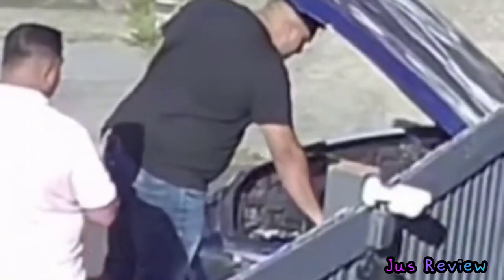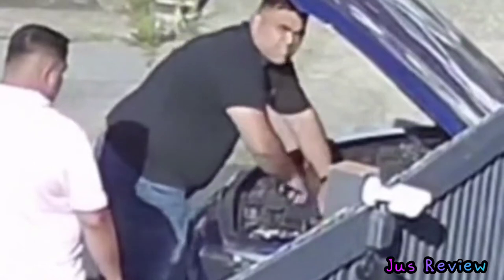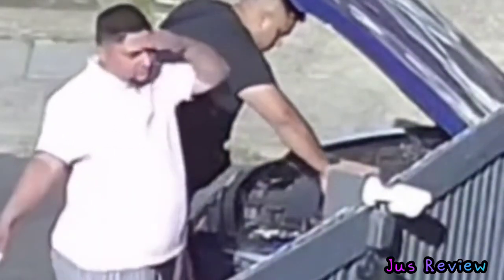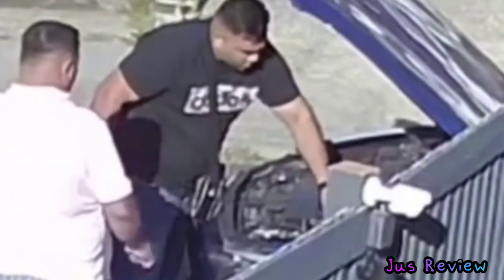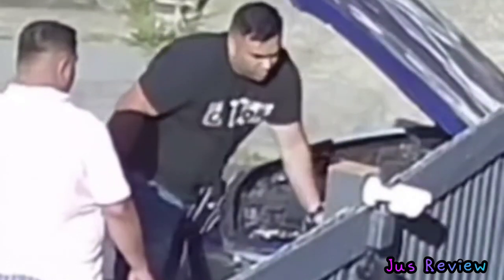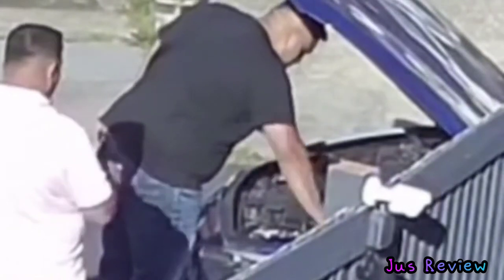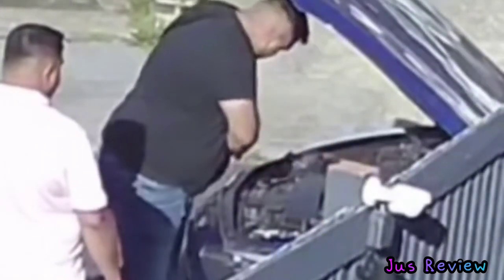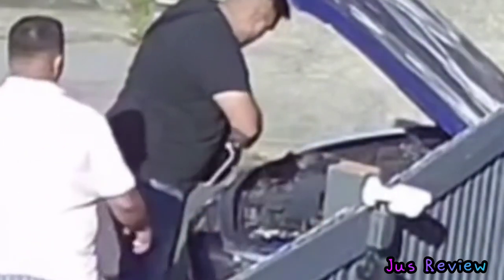Car Sellers Beware